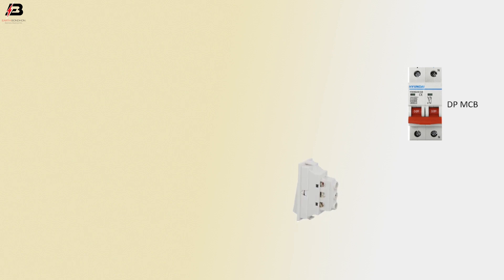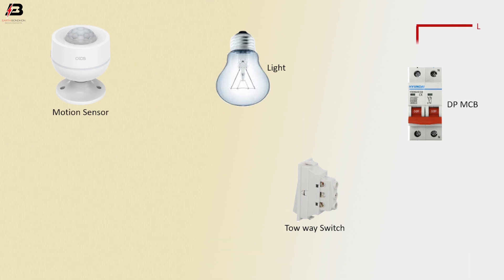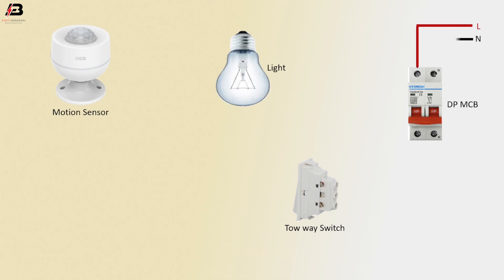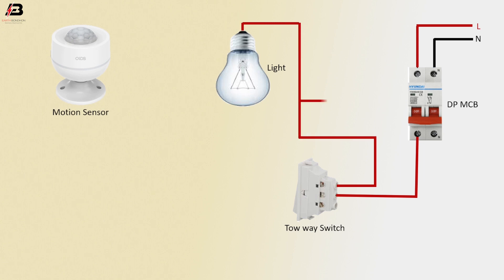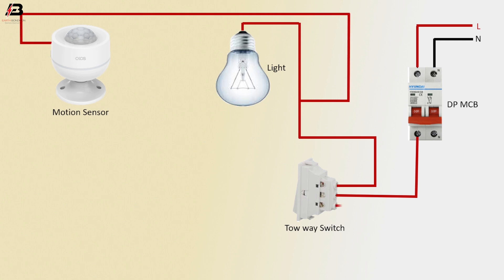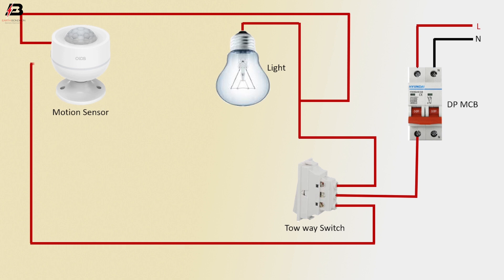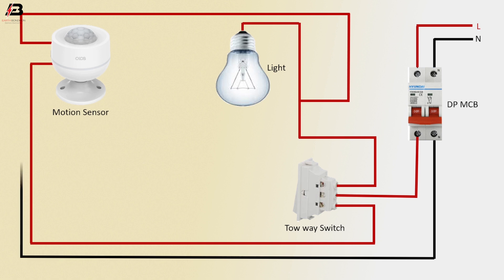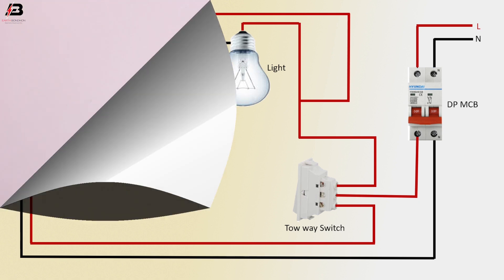How to make motion Sensor With Two way Switch Wiring Diagram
This video shows motion Sensor With Two way Switch Wiring Diagram. Connect the Line wire from your house to the Line wire on the motion sensor. Connect the load wire to your LED light to the load wire on the motion sensor. Connect the neutral wire from your house.